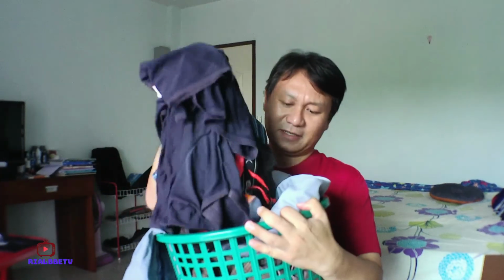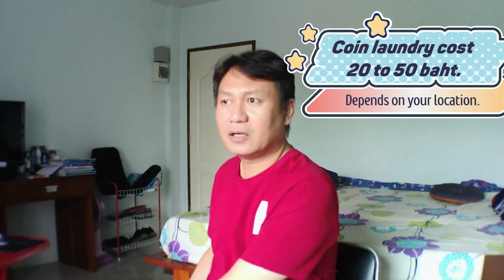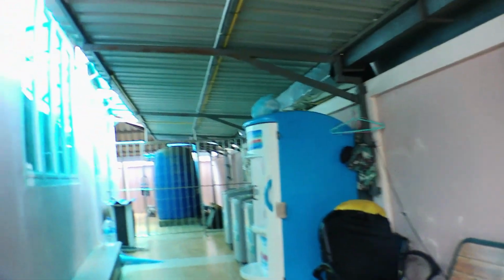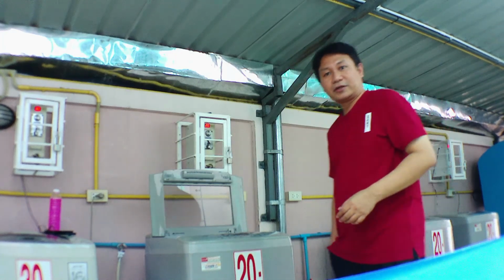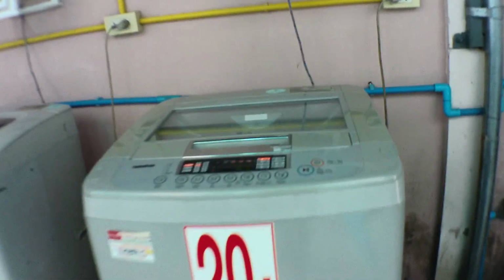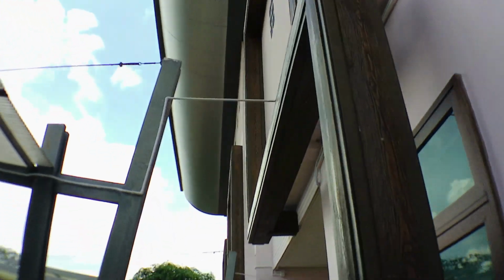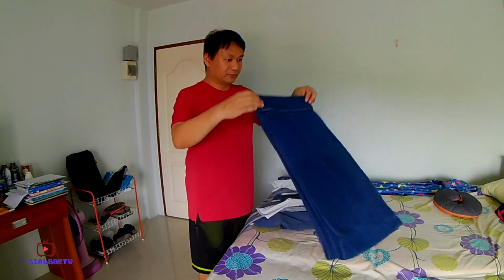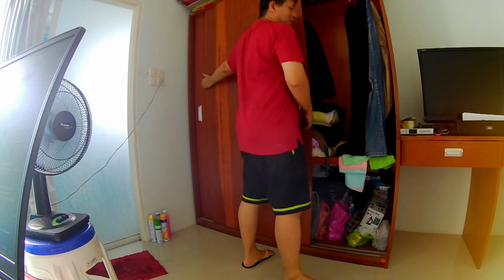vlog - Thai coin laundry